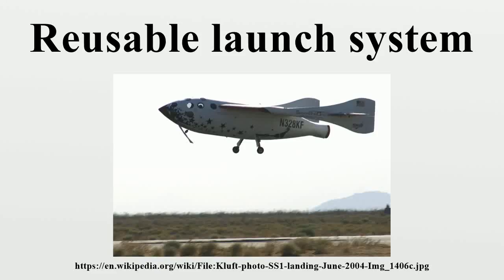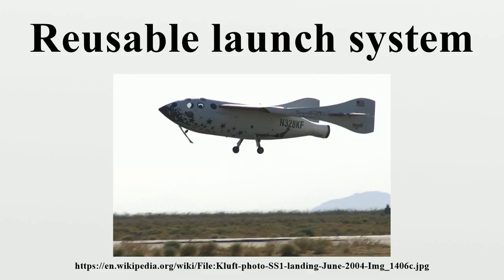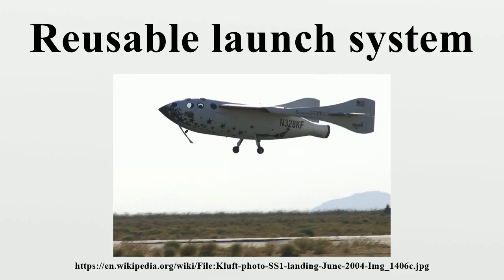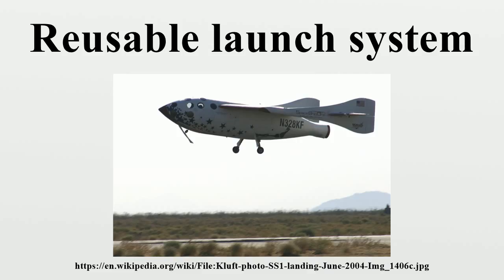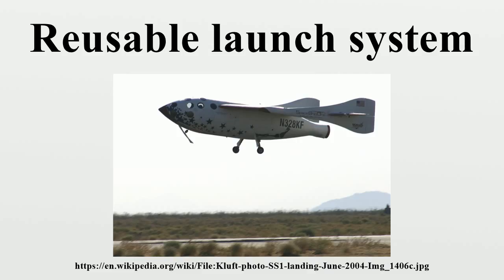Reusable launch system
A reusable launch system (RLS, or reusable launch vehicle, RLV) is a launch system which is capable of launching a payload into space more than once.This contrasts with expendable launch systems, where each launch vehicle is launched once and then discarded.

Image-Copyright-Info
Author-Info:   Ikluft

Image-Copyright-Info